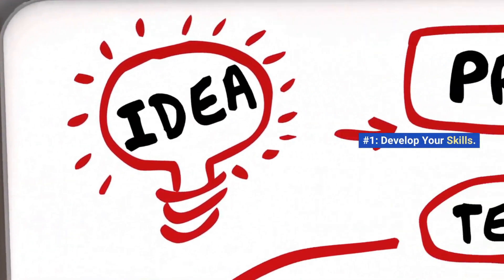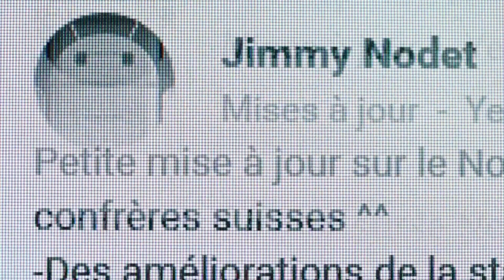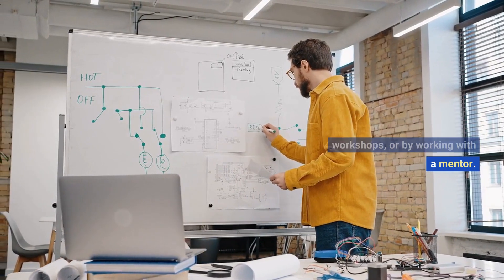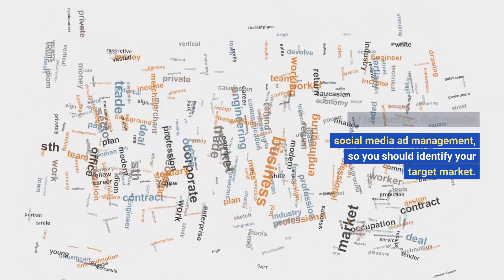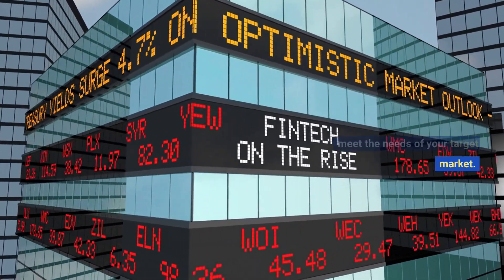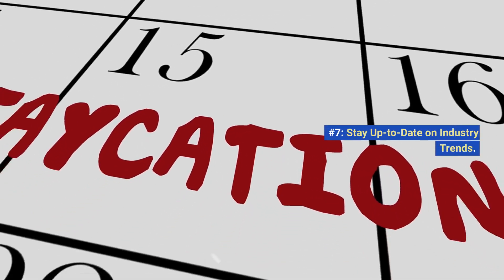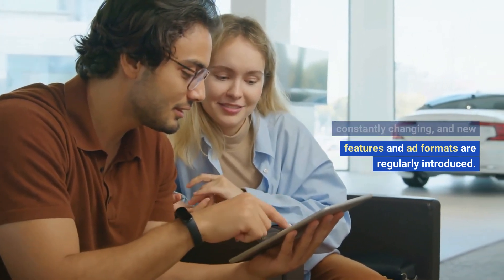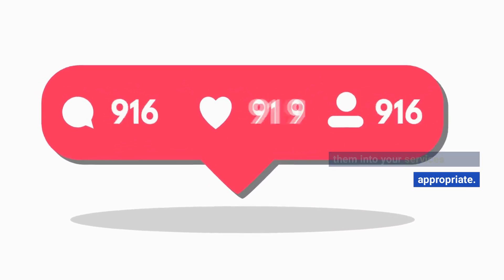From Zero to Hero: How to Build a Profitable Career Managing Social Media Ads for Businesses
Learn how to turn your social media expertise into a profitable career by managing ads for businesses. Our step-by-step guide covers everything from developing your skills to offering a range of services and providing excellent customer service. Start building your dream career in social media marketing today!